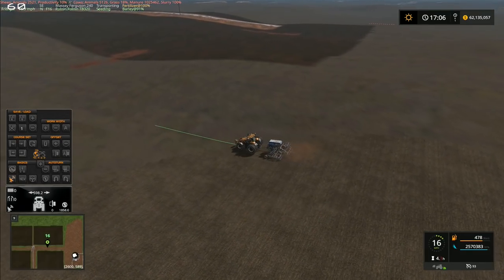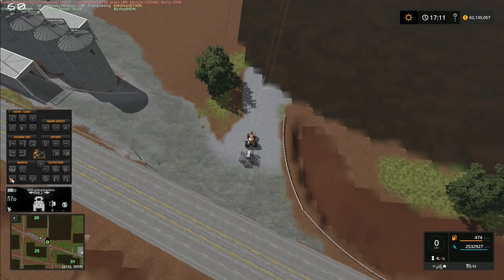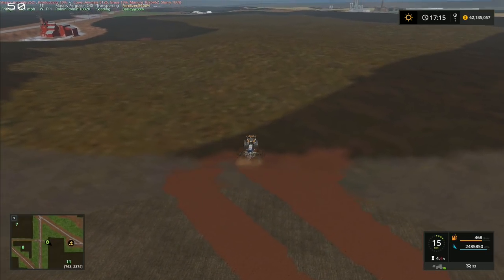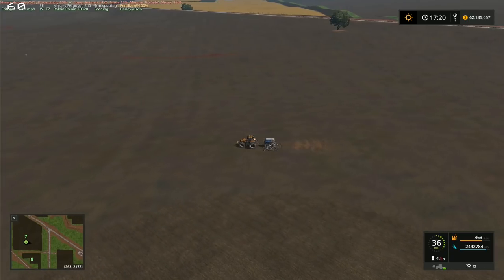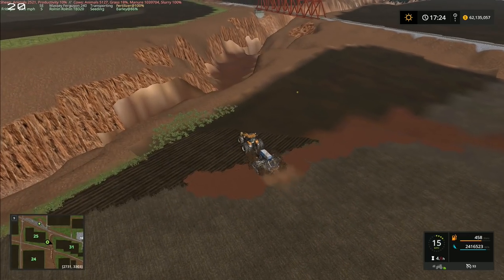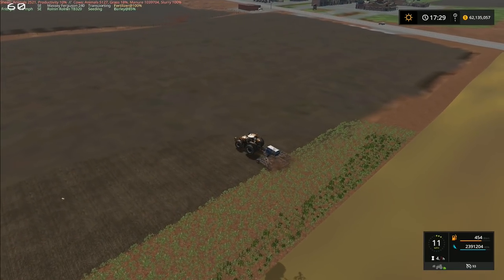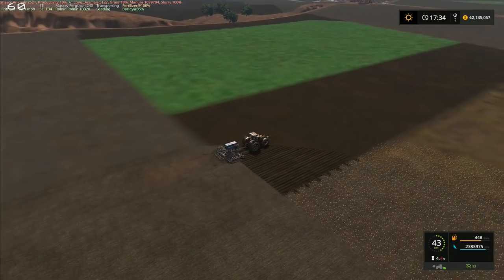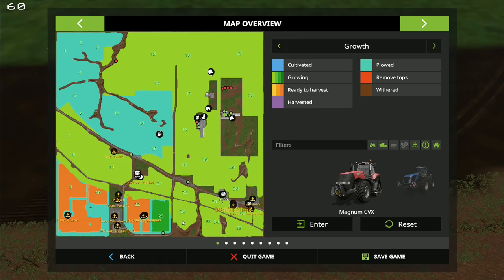Let's Play Farming Simulator 2017, North West Texas #39: You Don't Own That Field!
In today's Let's Play FS17, set on the 4x map of North West Texas, where we take a break from absolute realism! -
The planting continues, today we're going to work on the small fields to the south and see how well the drill copes with driving ourselves rather than relying on the gps to autosteer for us.  The only issue we've got is that we keep encroaching on someone else's fields and we have to keep stopping the drill!

Our question for the week - 'Would you like me to plant lots of trees on the map at the end of the series?'  Remember folks, it's your vote, it's your game!

CR10.90 This mod has had some personal edits added to the one that is at the download